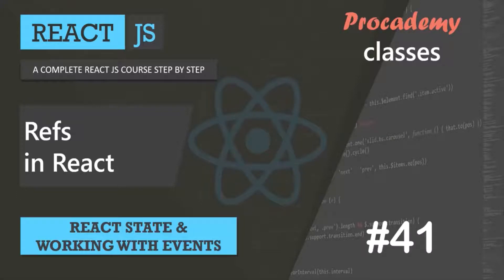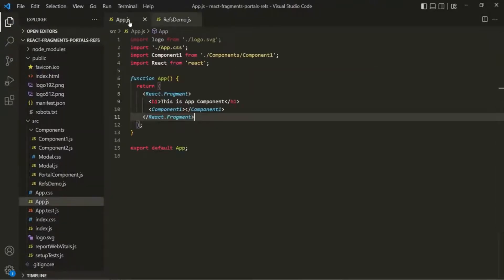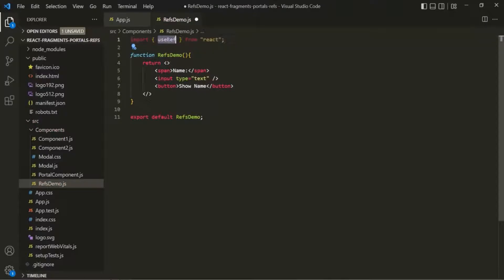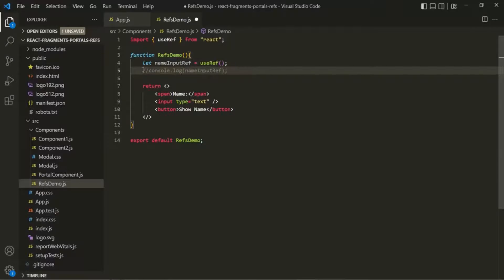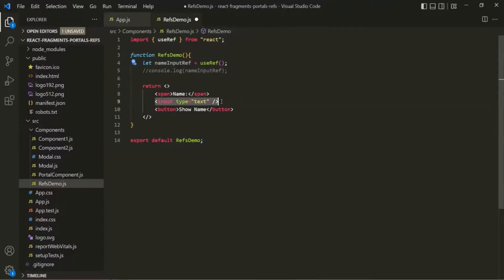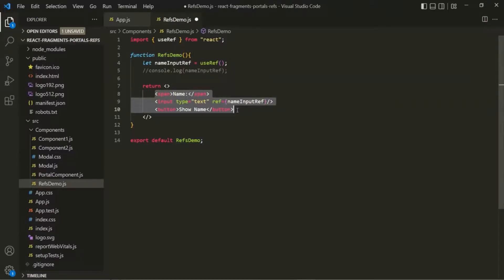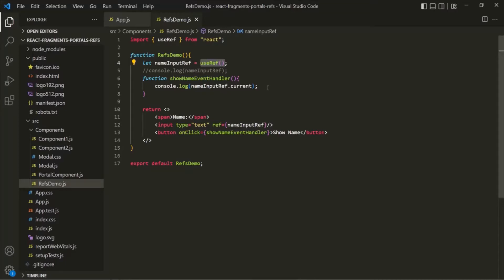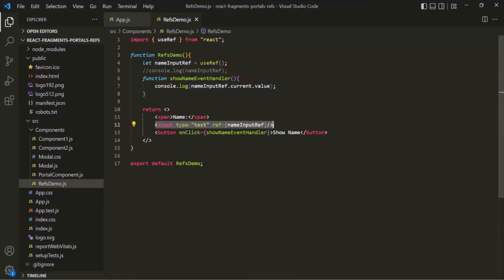#41 Refs in React | React State & working with React events | A Complete React Course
In this lecture, you will learn about refs in React, what is it and what do we use it for. Refs are used to create a variable which stores a reference to a DOM element. Using refs, we cab manipulate a DOM element directly.